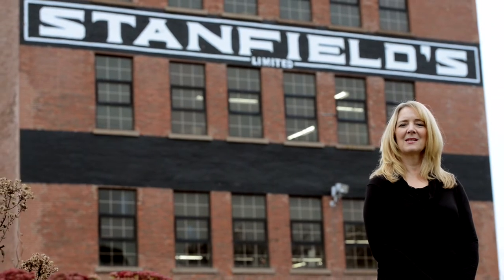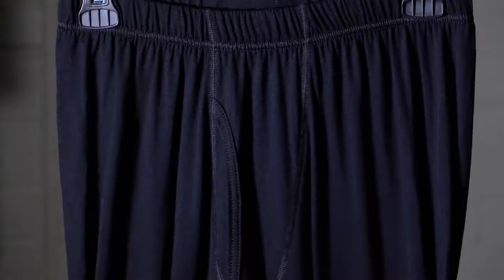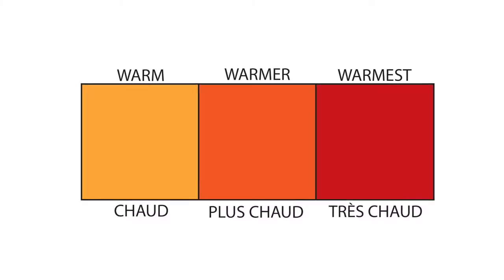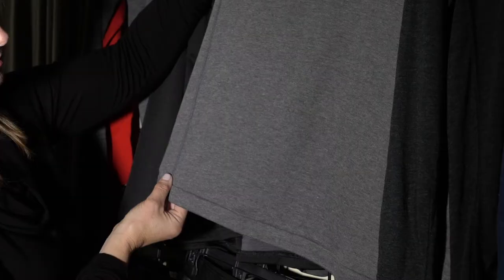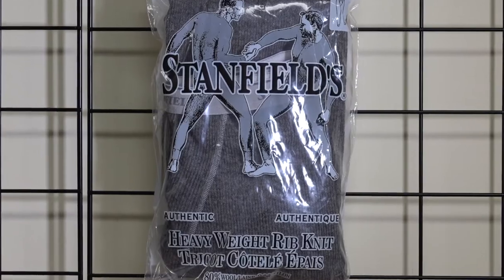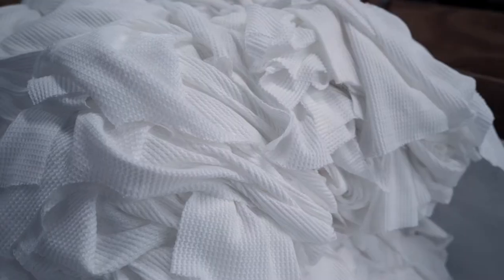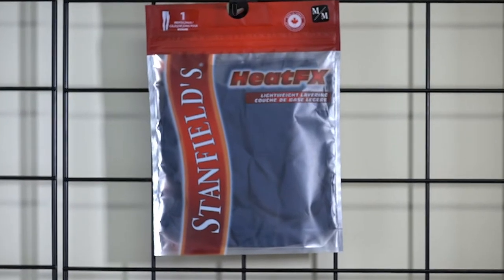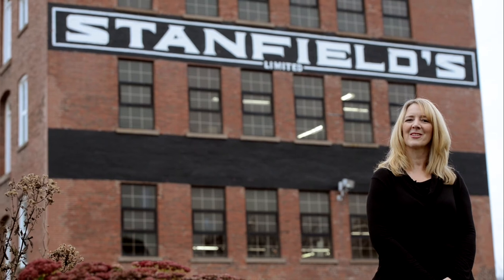Stanfields Winter Wear Corporate video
A corporate video Created for Client Stanfield's Ltd
Outlining their winter underwear line.